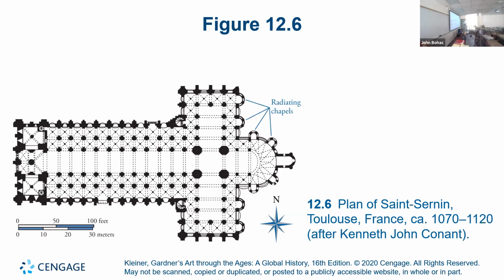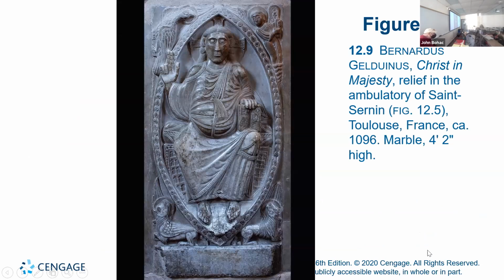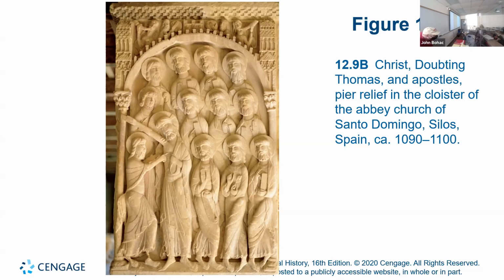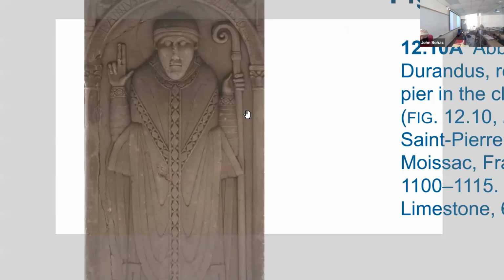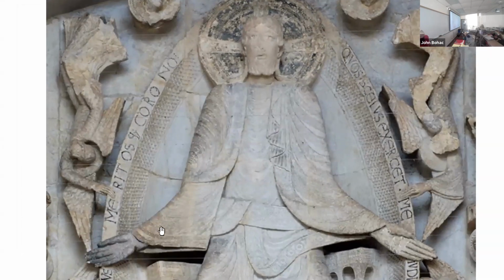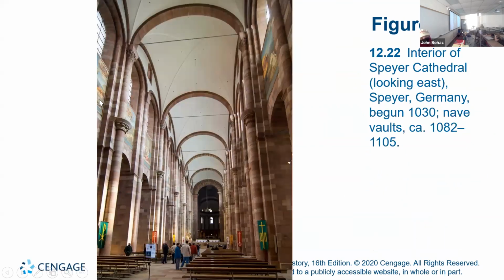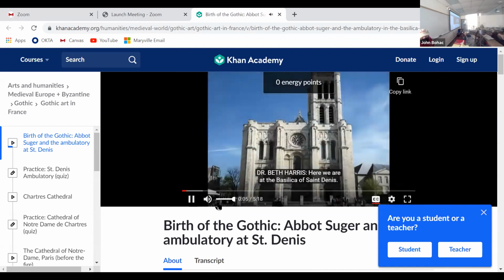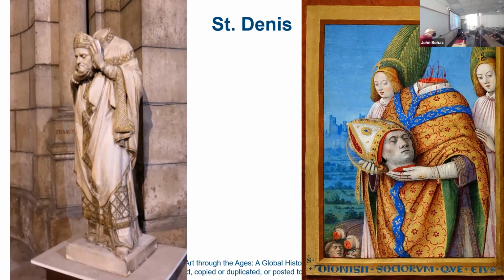ADAH 100 04 November 2, 2021